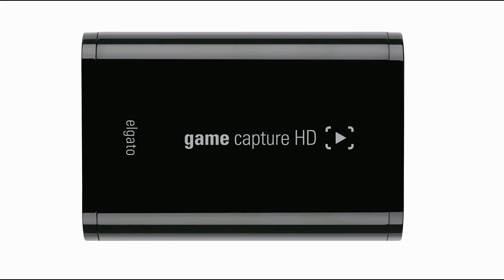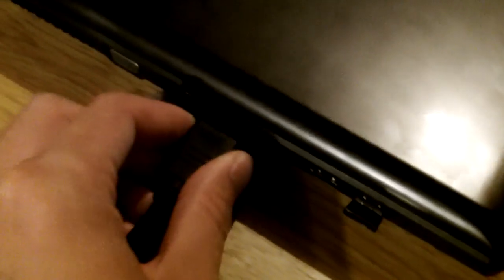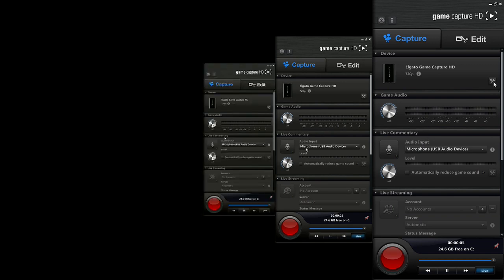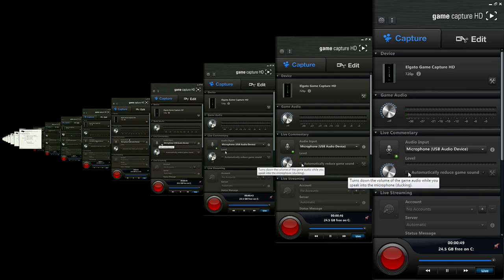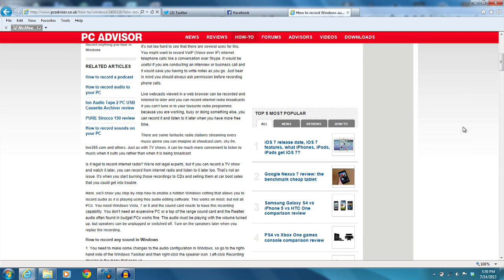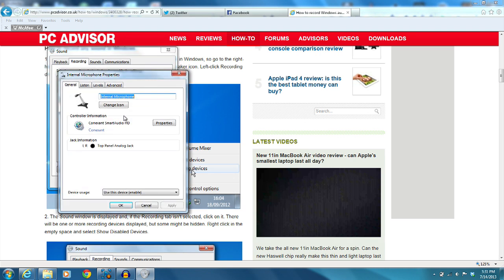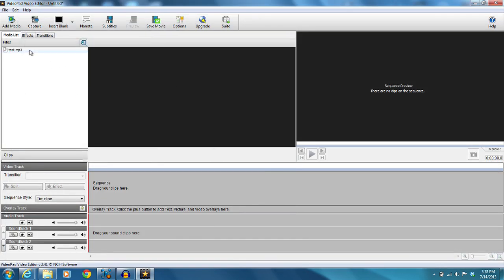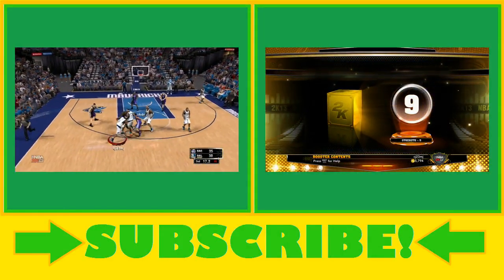How to Record PC Gameplay using Elgato Game Capture HD (WITH GAME AUDIO)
2021 Update: This tutorial is somewhat relevant, but equipment is outdated.

Other Links...

I hope this tutorial helped you guys out! If there are any updates that need to be addressed in the future, I will most likely make a video for those as well.

I don't normally ask for a likes goal, but 10 likes on this video would be amazing if you guys could do that for me!